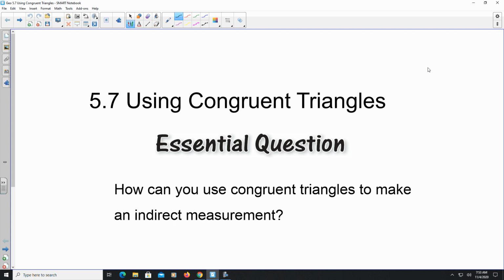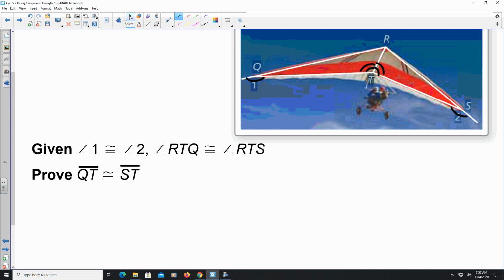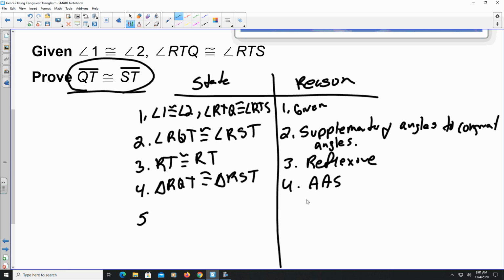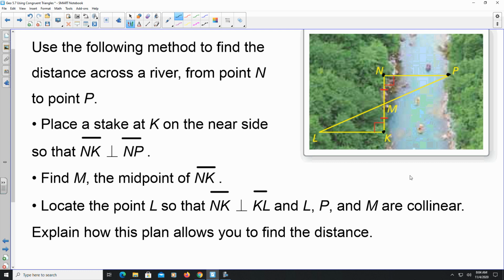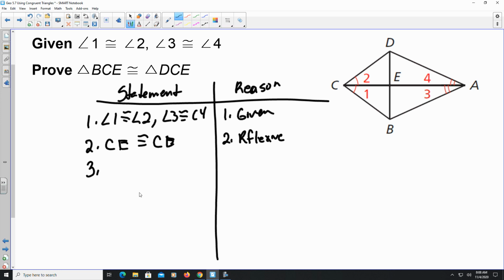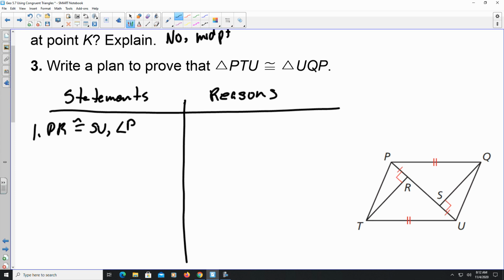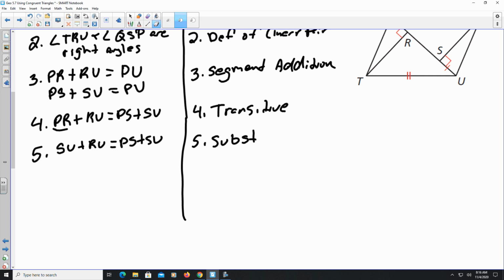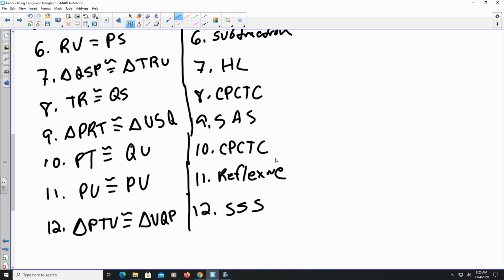5.7 Using Congruent Triangles